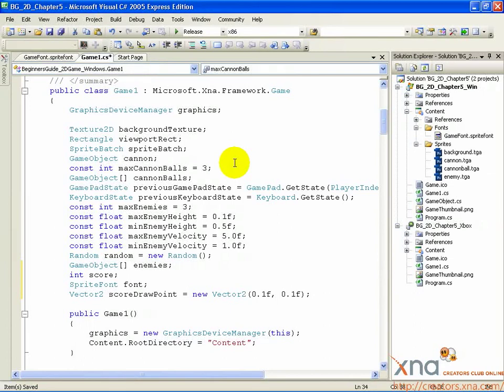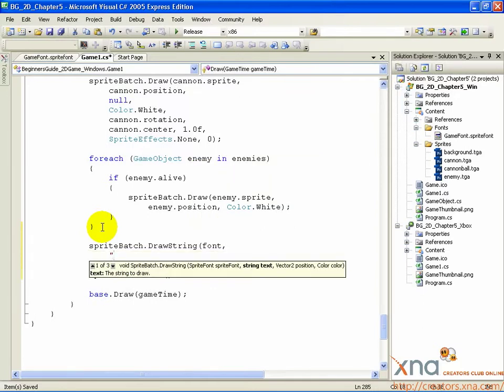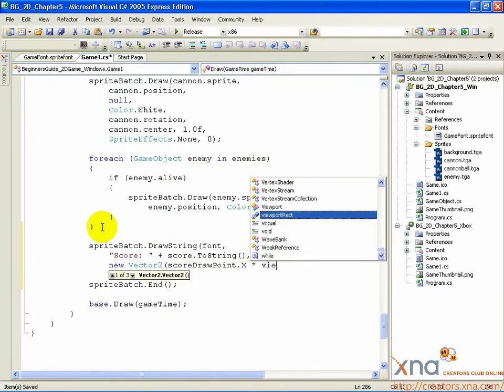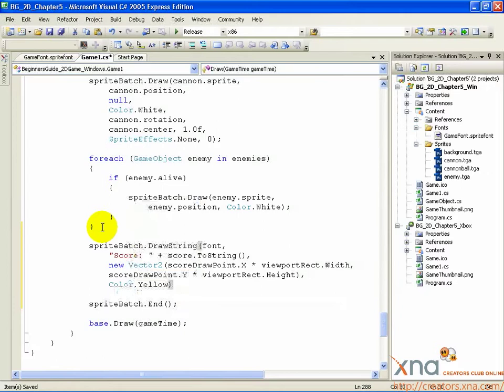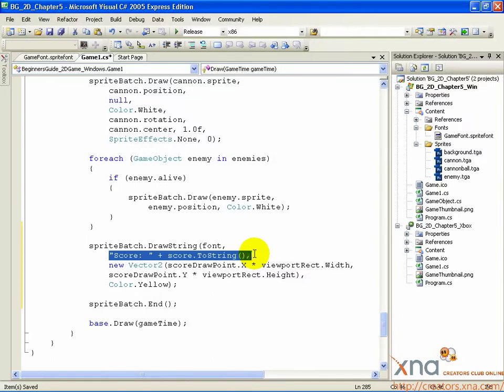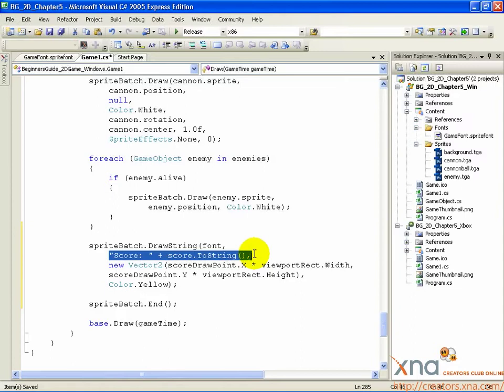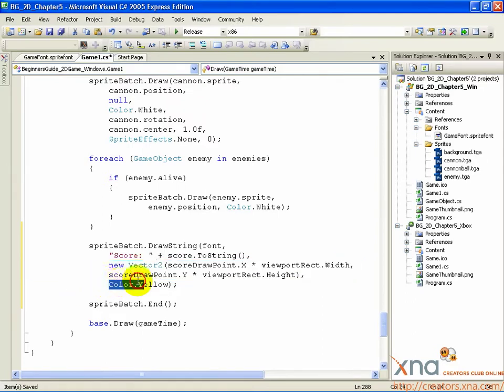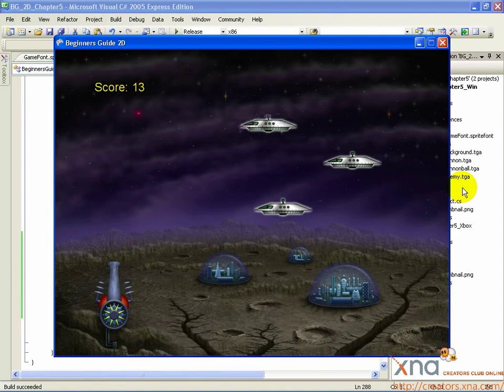2D Tutorial, Chapter 9.3 / Beginner's Guide to XNA Game Studio 3.0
Chapter 9: Keeping Score / Step 3: Draw Score Using SpriteBatch